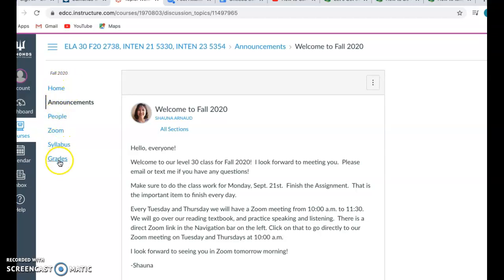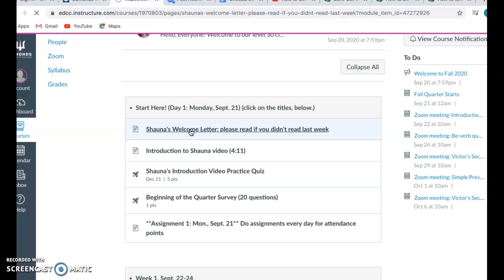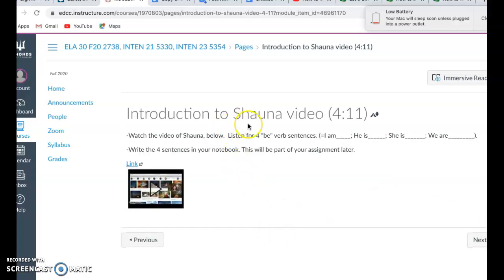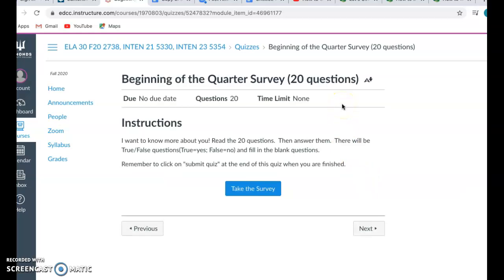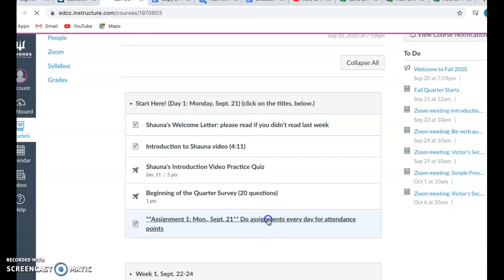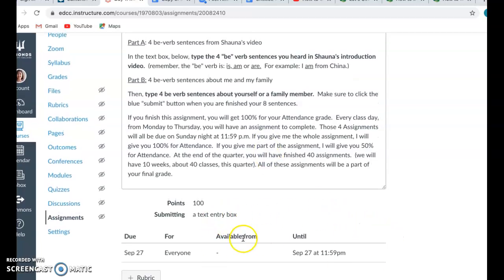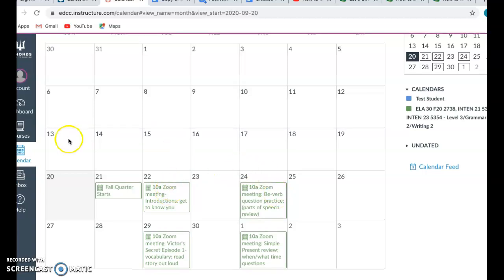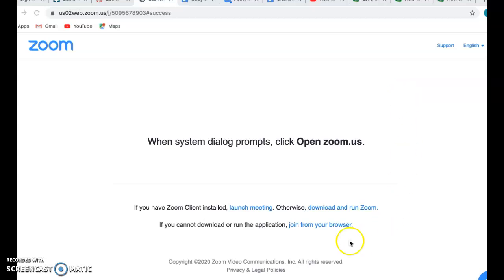Introduction to Canvas/Assignments/Zoom